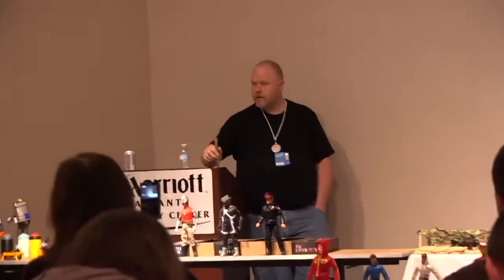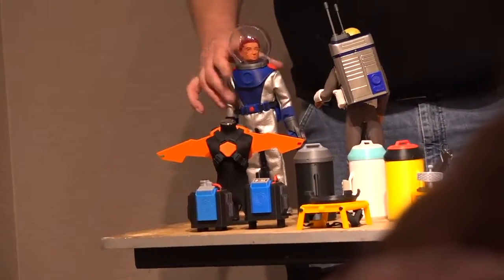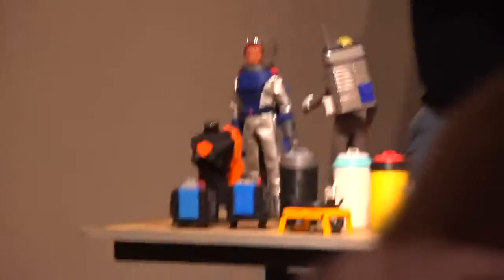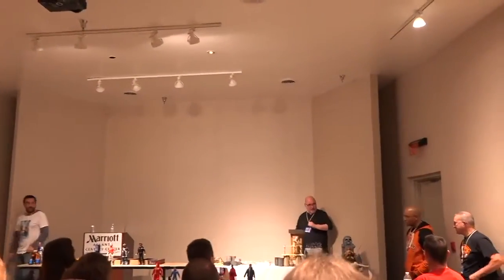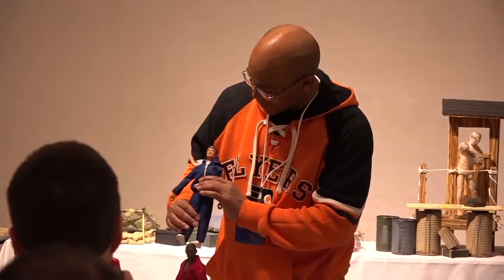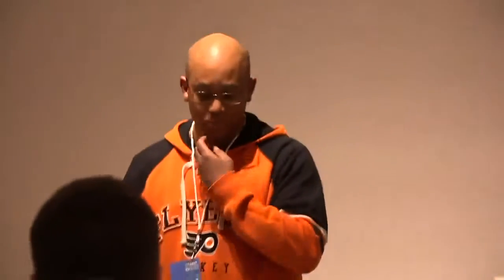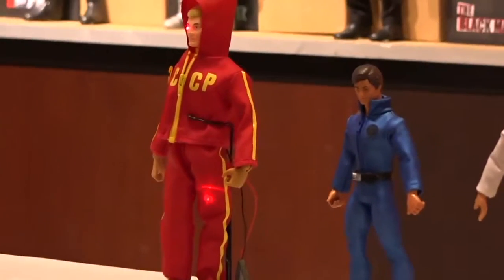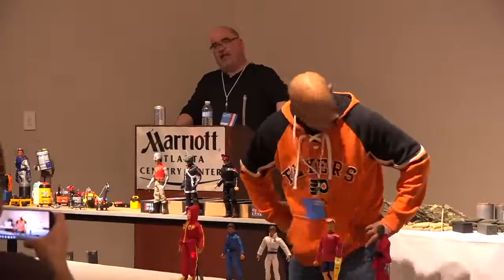State of the Hobby Panel at Toylanta 2018 (Part 2)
State of the Hobby Panel at Toylanta/Joelanta 2018 (Part 2) shot by Steve Bugg